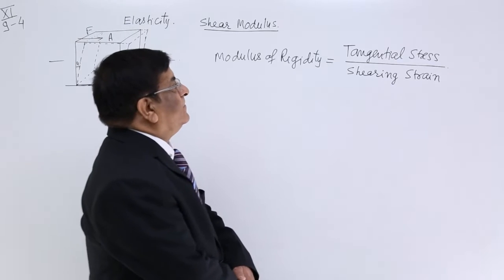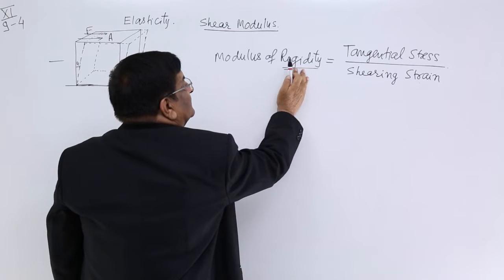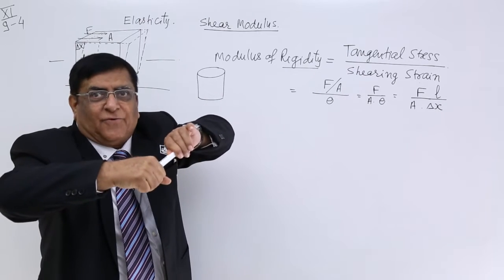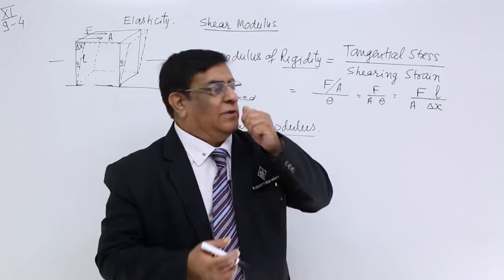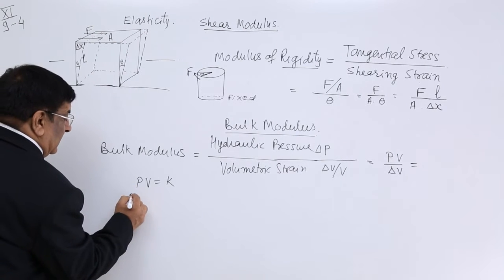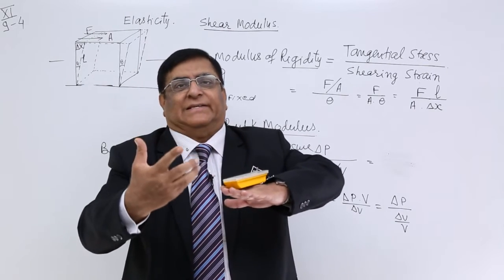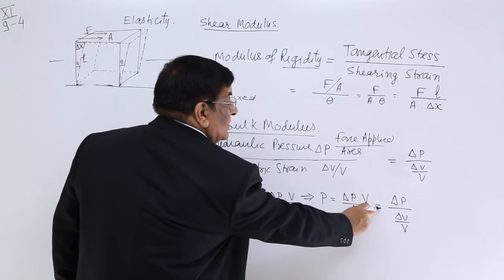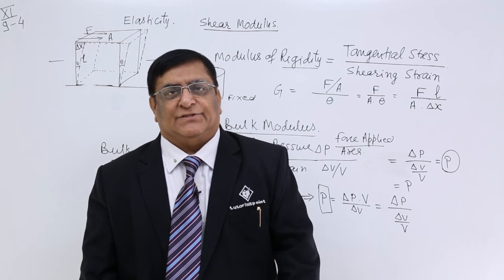Class 11th – Shear Modulus | Elasticity | Tutorials Point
Elasticity - Shear Modulus